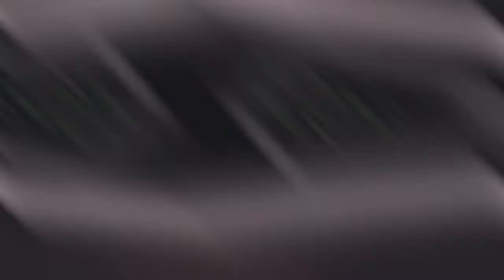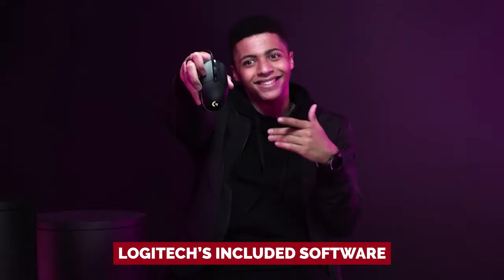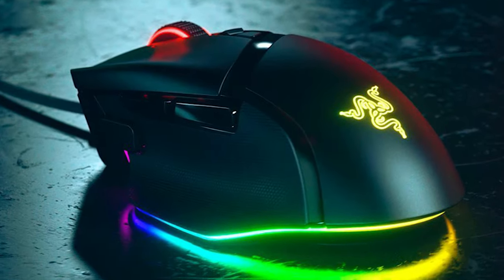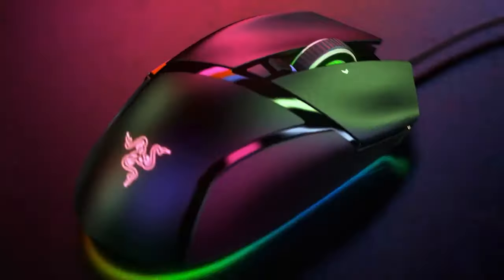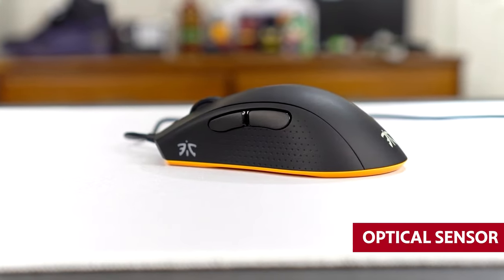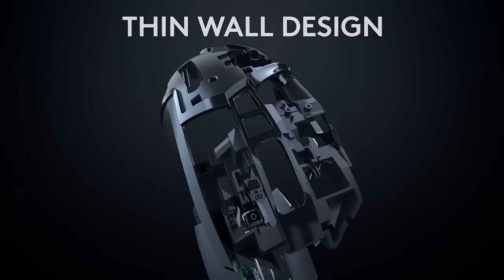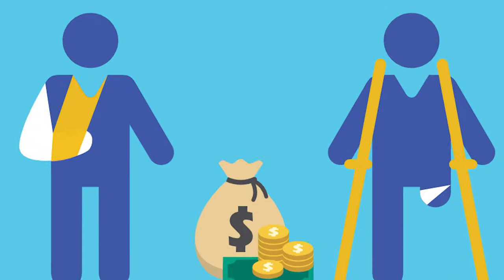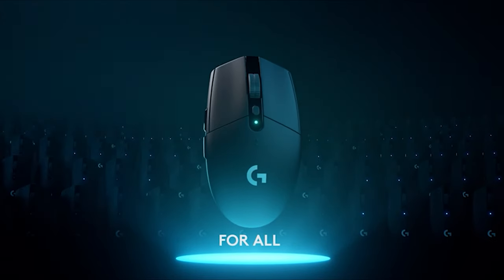Best Budget Gaming Mouse - [watch this before buying]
➡ Links of the Best Budget Gaming Mouse  we listed in this video.

1. Logitech G305 - Best Budget Gaming Mouse Overall

2. Logitech G502 HERO - Best Multi-Genre Budget Gaming Mouse

3. Fnatic Clutch 2 Pro - Best Budget Ergonomic Gaming Mouse

4. Razer Basilisk V3 - Best Budget FPS Gaming Mouse

5. Logitech G 203 - Best Cheap Gaming Mouse

Table of Contents:
0:00 Intro
0:58 Logitech G 203
2:18 Razer Basilisk V3
4:07 Fnatic Clutch 2 Pro
5:27 Logitech G502 HERO
7:08 Logitech G305

In today's video, we're diving into the world of gaming mice and uncovering the best budget options for 2023. We've handpicked five top contenders that deliver exceptional performance without breaking the bank.

First up is the Logitech G305, our pick for the best budget gaming mouse overall. With its impressive wireless technology and precise tracking, it's a reliable choice for gamers on a budget.

If you're a multi-genre gamer, the Logitech G502 HERO is the one for you. It offers a versatile and customizable experience, making it perfect for a wide range of games. Find out more by clicking the link provided.

For gamers seeking ergonomic comfort, we recommend the Fnatic Clutch 2 Pro. Designed with your hand's comfort in mind, it provides a comfortable grip and excellent performance. Don't miss the chance to try it out.

FPS enthusiasts, rejoice! The Razer Basilisk V3 is our top pick for budget FPS gaming. With its high DPI and responsive buttons, it's designed to enhance your precision and accuracy during intense gaming sessions.

Last but not least, we have the Logitech G 203, the best cheap gaming mouse that doesn't compromise on quality. It may be budget-friendly, but it still offers a smooth gaming experience and customizable features.

In conclusion, these budget gaming mice are here to prove that you don't need to spend a fortune to level up your gaming performance. Happy gaming!